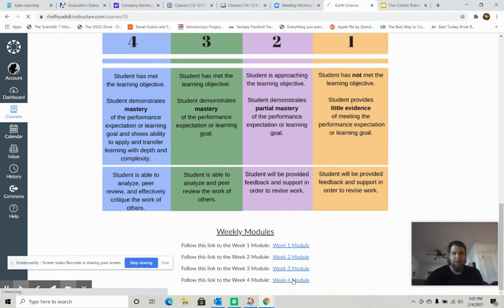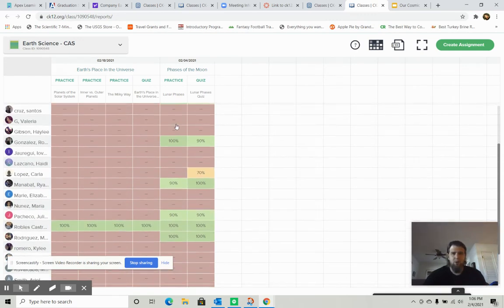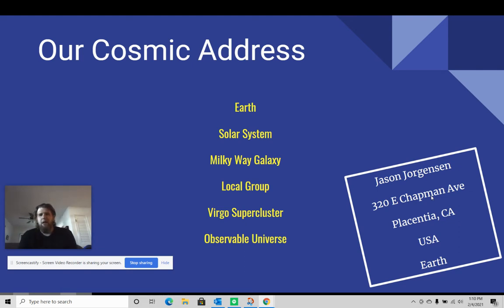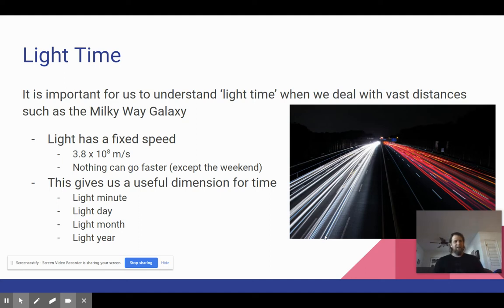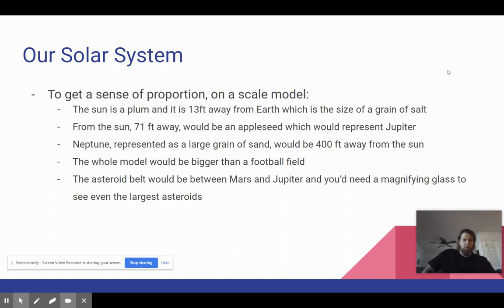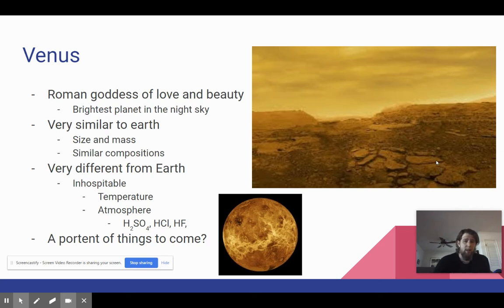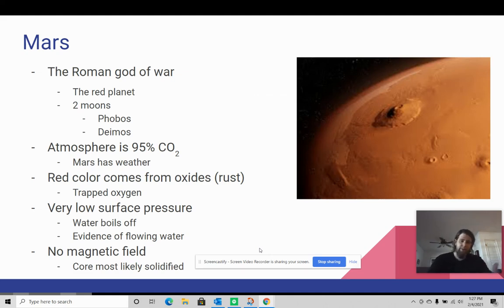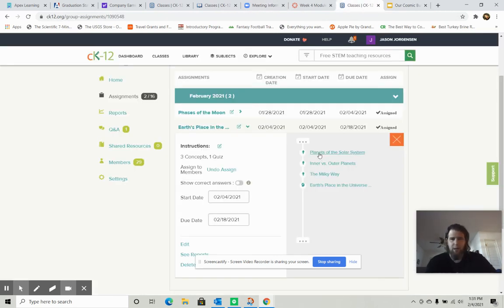Week 4 Module - Earth and the Universe